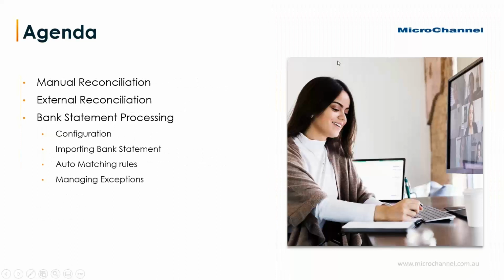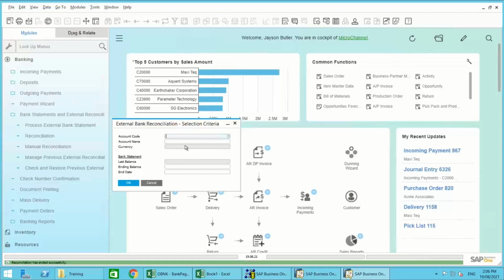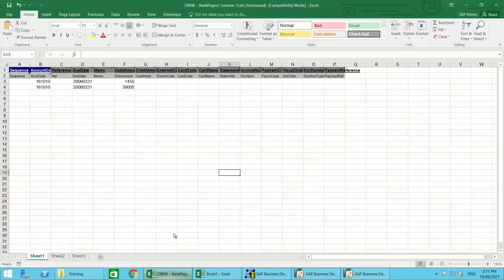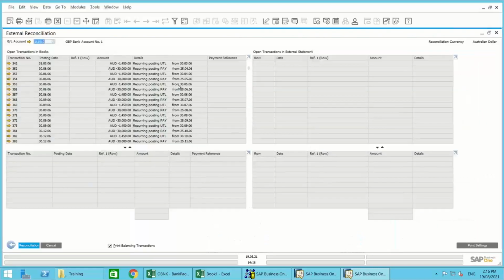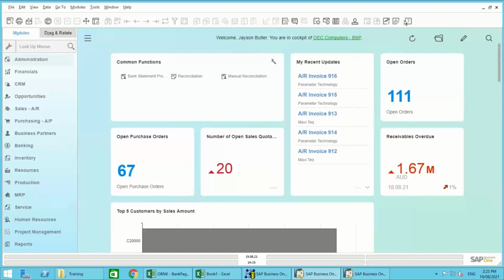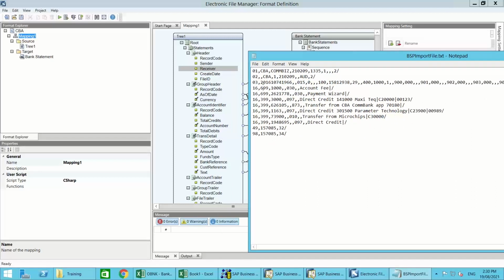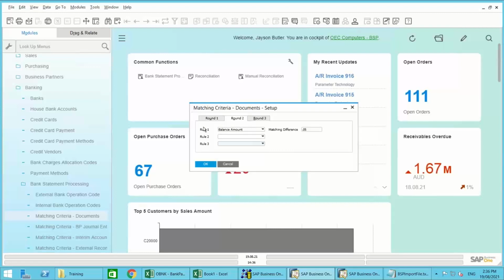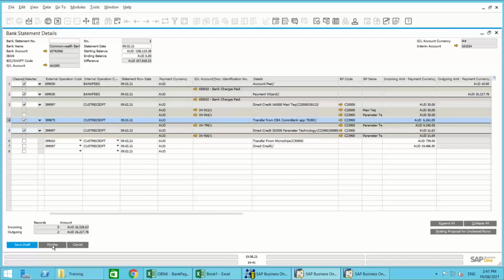Bank Statement Processing & Bank Reconciliation in SAP Business One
0:00 Agenda
2:20 Manual Reconciliation
8:09 External Reconciliation
21:47 Bank Statement Processing
- Configuration
- Importing Bank Statement
- Auto Matching rules
- Managing Exceptions